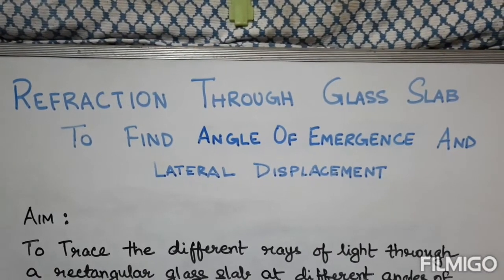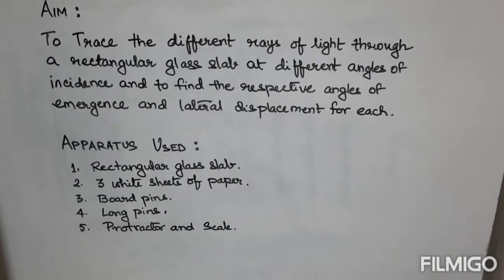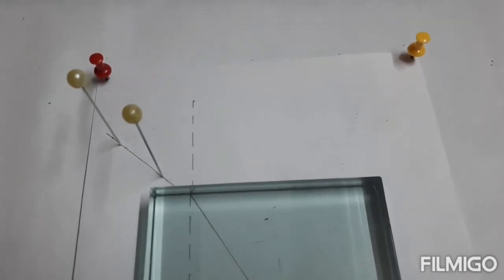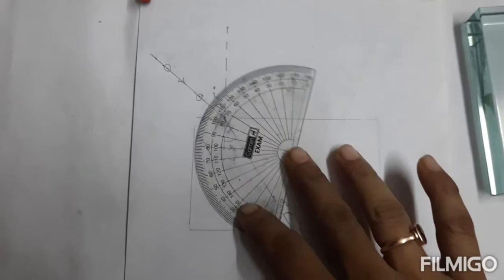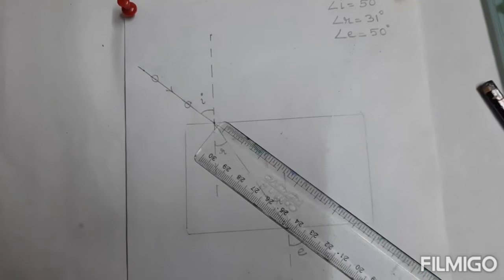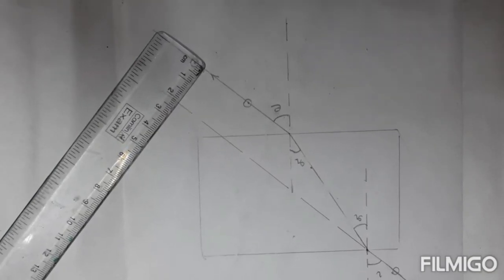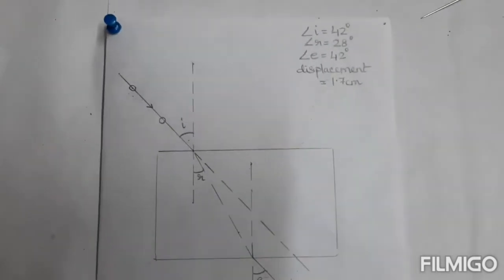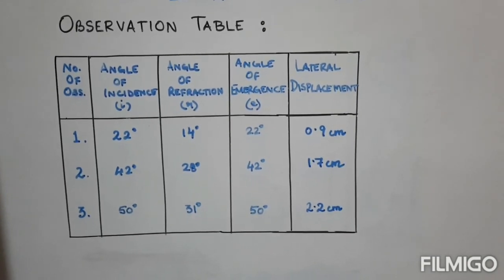Experiment Refraction through glass slab to find angle of emergence and lateral displacement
To find angle of emergence and lateral displacement for class 10